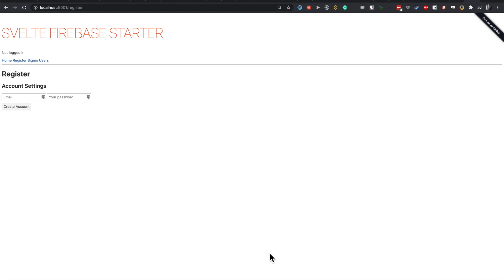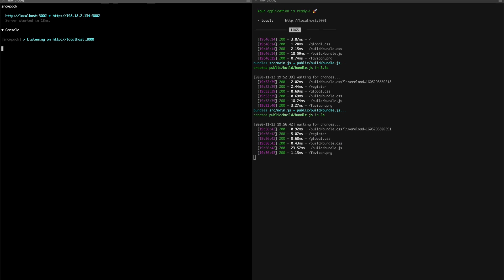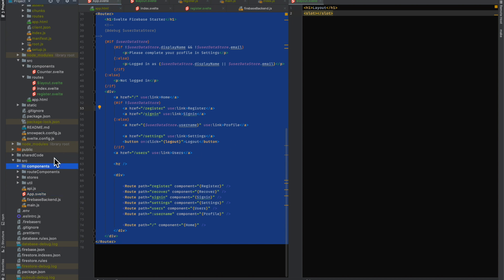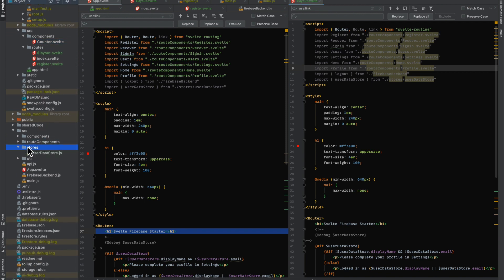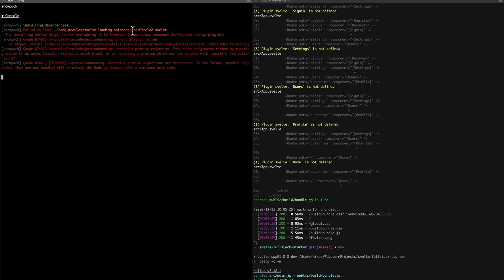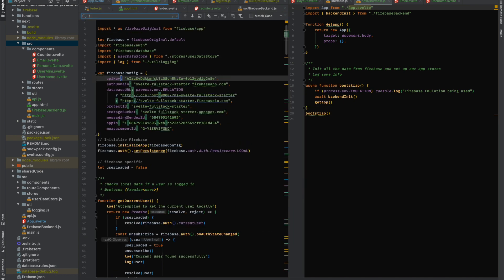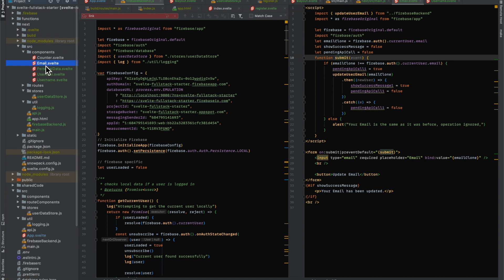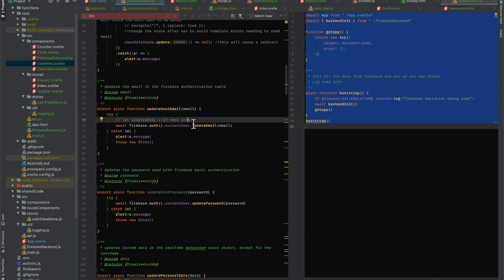Integrating Svelte Kit attempt - Svelte Firebase Starter - Part 23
Let's try integrating this new Svelte kit, 1st attempt.

Will prob need to wait a bit to finish this.